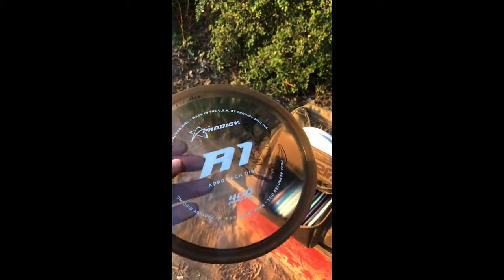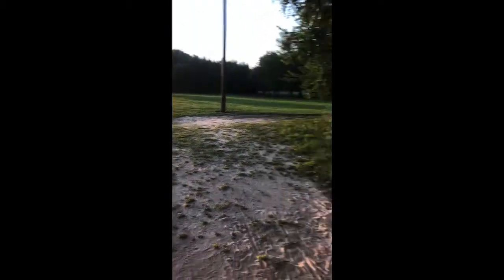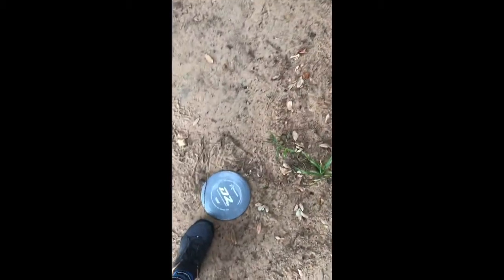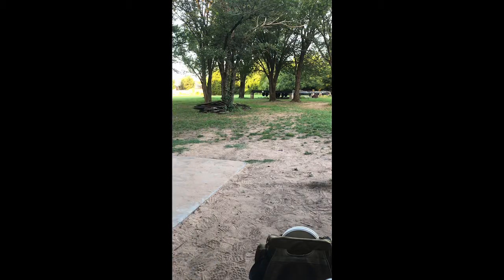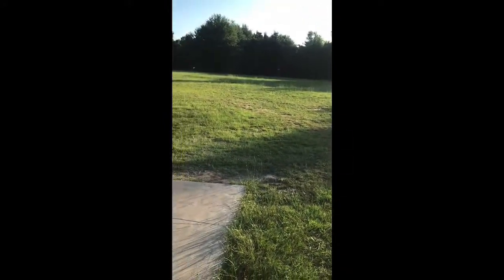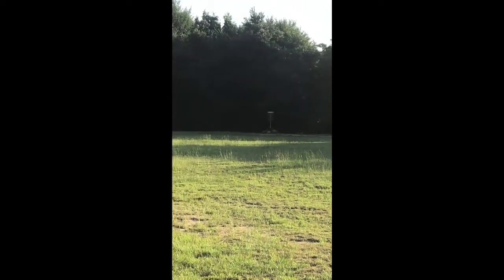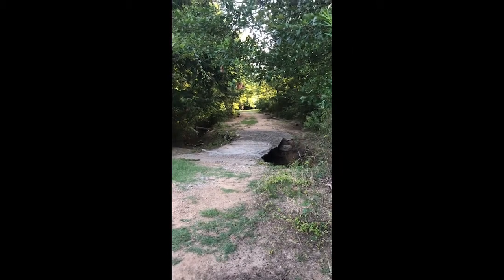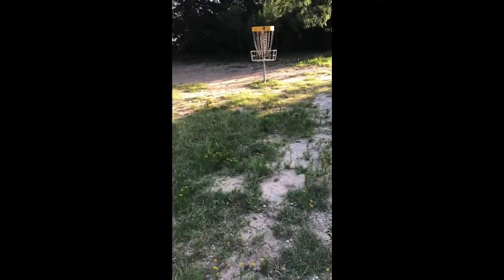What is Disc Golf?!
Hello!

I had a few friends ask me if I could explain disc golf for them, hopefully this helps!

I will get better with my videos, next time I will make sure it’s full screen! 😂